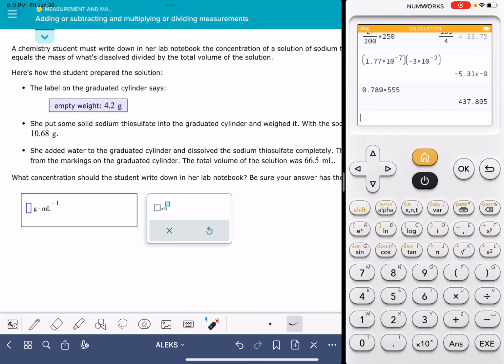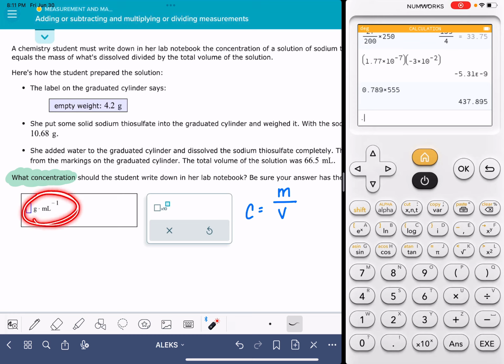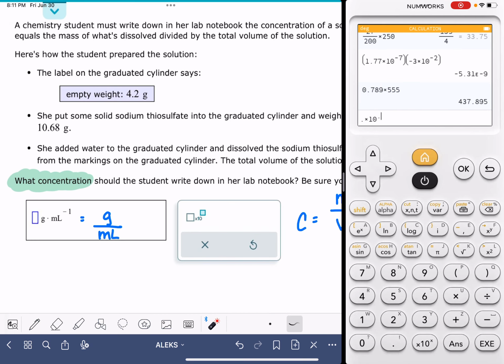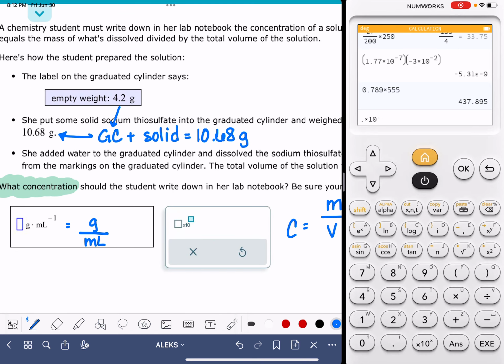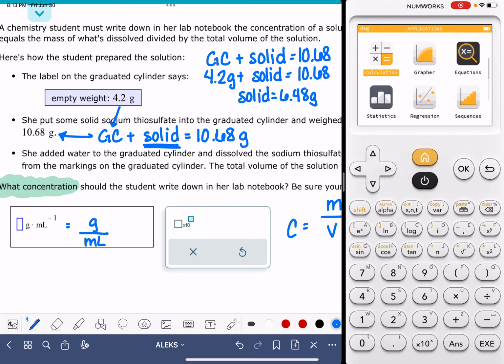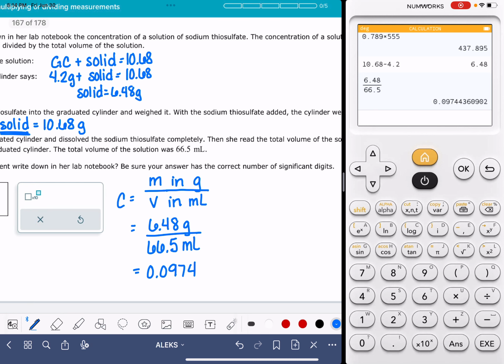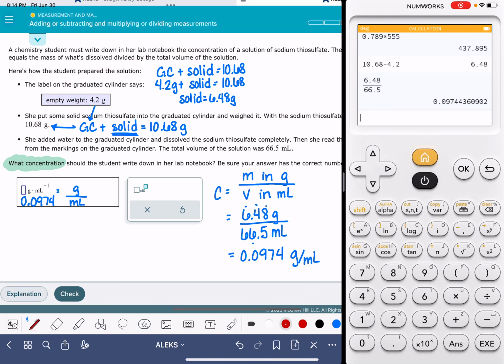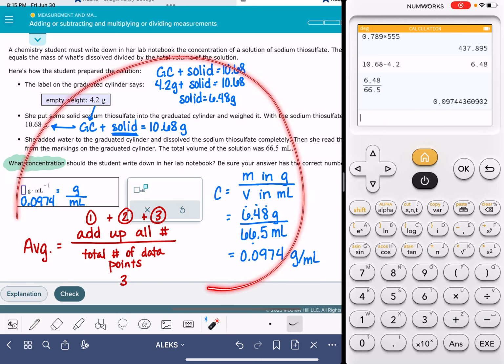ALEKS: Adding or subtracting and multiplying or dividing measurements